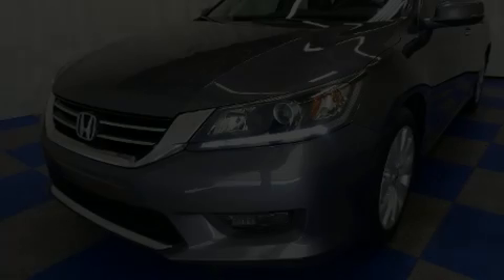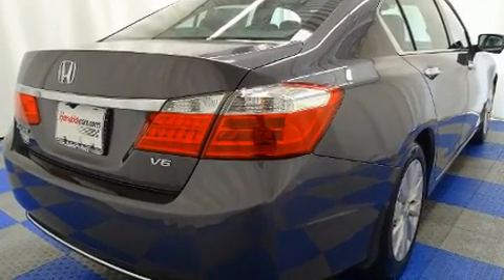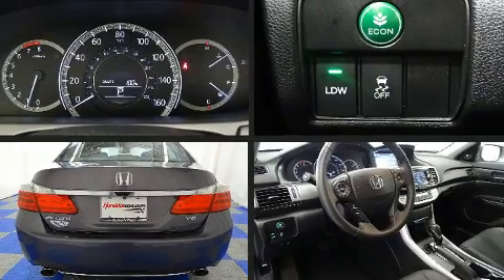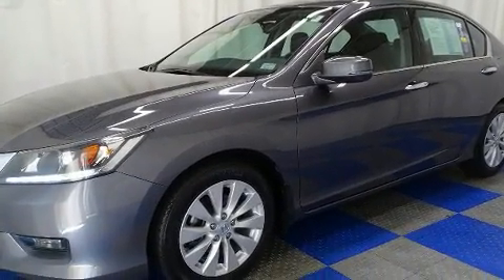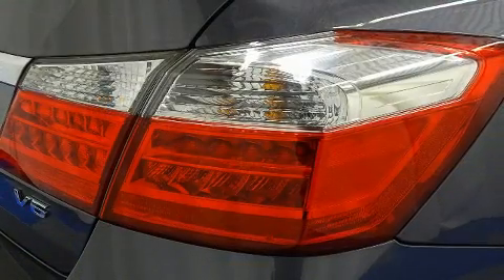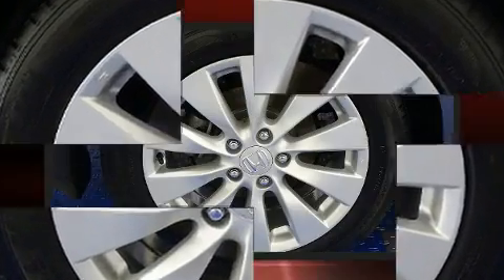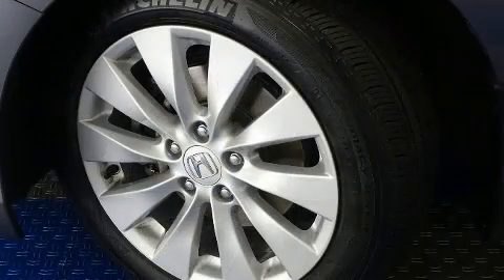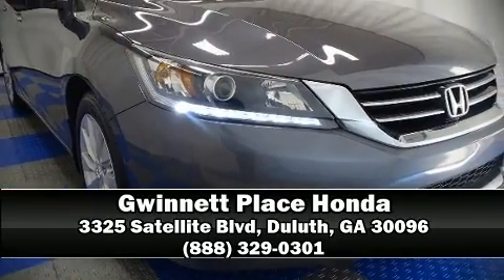2015 Honda Accord 4dr V6 Auto EX-L in Duluth, GA 30096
The 2015 Honda Accord. This 4 door, 5 passenger sedan still has fewer than 30,000 miles! Under the hood you'll find a 6 cylinder engine with more than 270 horsepower, and for added security, dynamic Stability Control supplements the drivetrain. All of the following features are included: a power seat, an automatic dimming rear-view mirror, heated seats, tilt and telescoping steering wheel, turn signal indicator mirrors, lane departure warning, and seat memory. Features such as automatic climate control and leather upholstery prove that economical transportation does not need to be sparsely equipped. For drivers who enjoy the natural environment, a power moon roof allows an infusion of fresh air. Premium sound drives 7 speakers, providing you and your passengers a sensational audio experience. Honda ensures the safety and security of its passengers with equipment such as: head curtain airbags, front side impact airbags, traction control, brake assist, a panic alarm, and 4 wheel disc brakes with ABS. This car was designed with safety in mind, allowing you to drive with even greater assurance. This vehicle has achieved Certified Pre-Owned status, by passing Honda's comprehensive certification process, including an exhaustive 150-point inspection! Our team is professional, and we offer a no-pressure environment. They'll work with you to find the right vehicle at a price you can afford. We are here to help you.